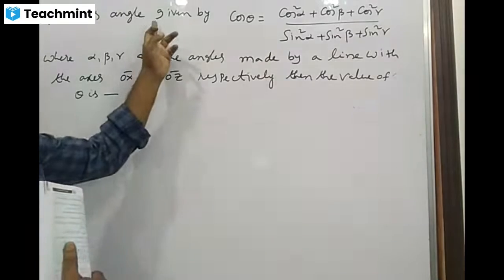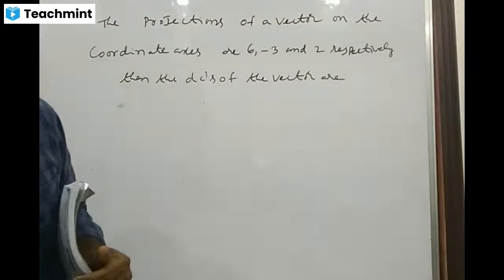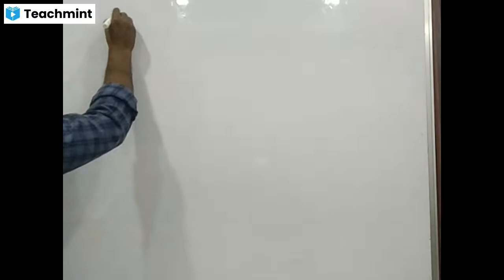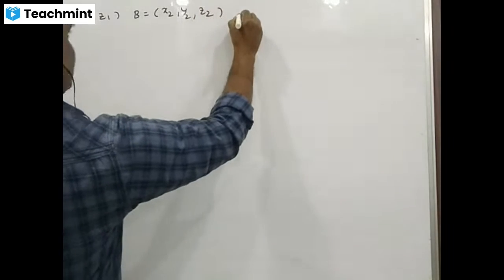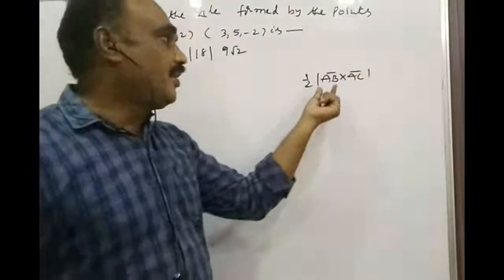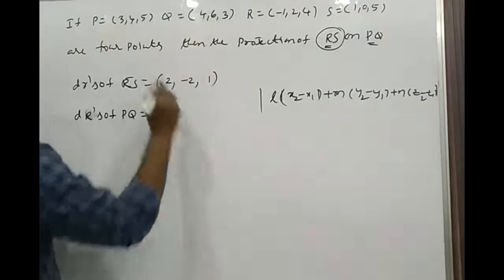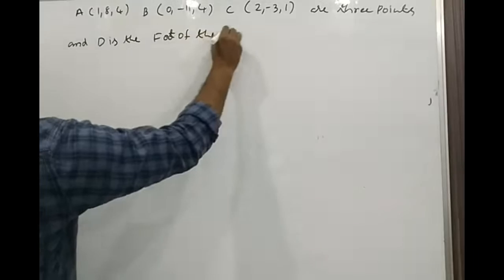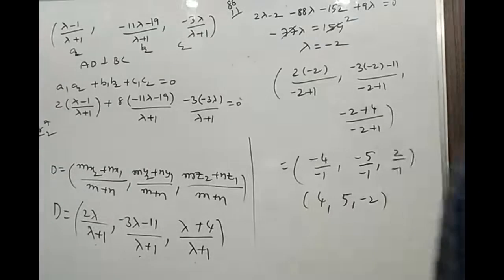Direction COSINES part 4